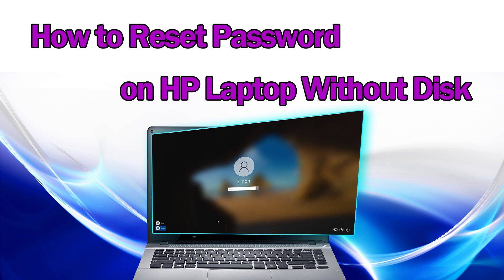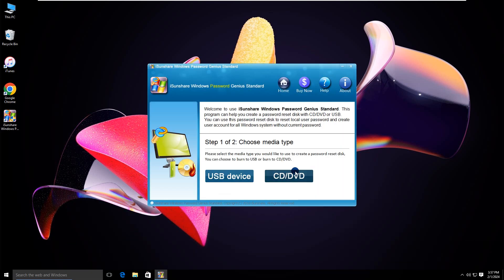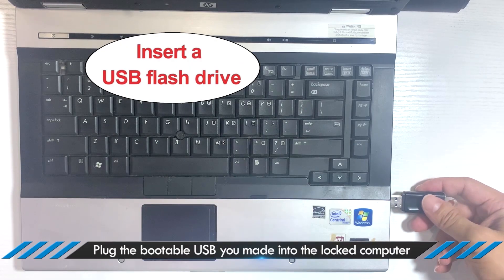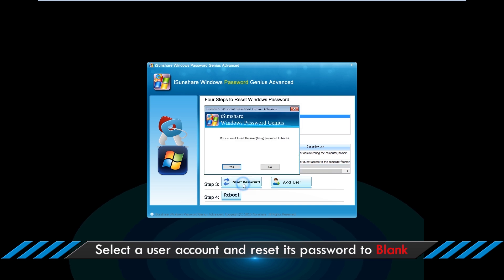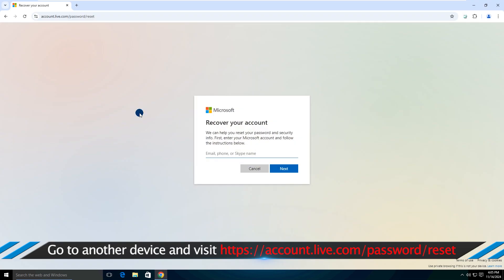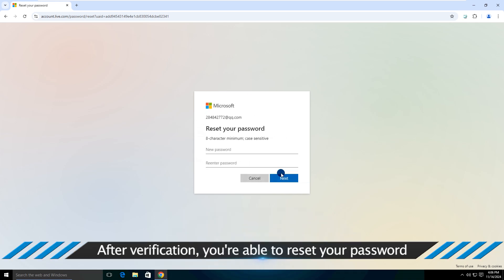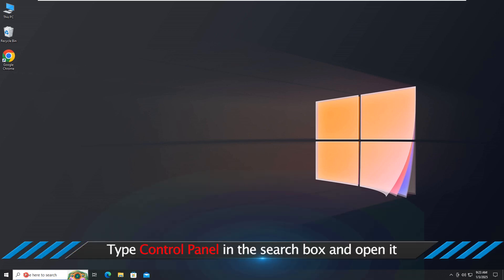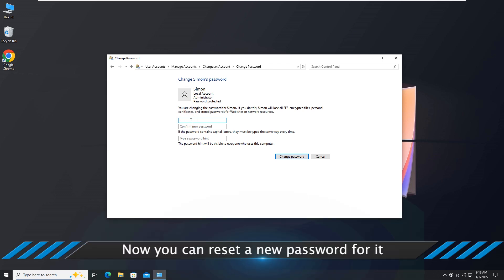Forgot Your HP Laptop Password? Reset It Without Disk [No Data Loss]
Lost access to your HP laptop due to a forgotten password? Don't worry, we've got you covered! In this video, we'll show you a step-by-step guide on how to reset your HP laptop password without disk. No need to worry about reinstalling Windows or losing your files. Our method is safe, easy, and effective. Follow along and regain access to your laptop in no time!

00:00  How to Reset Password on HP Laptop Without Disk
00:10  Top Method to Reset Password on HP Laptop Without Disk
02:30  How to Reset HP Laptop Password with a Microsoft Account
03:39  How to Reset HP Laptop Password from Another Admin Account